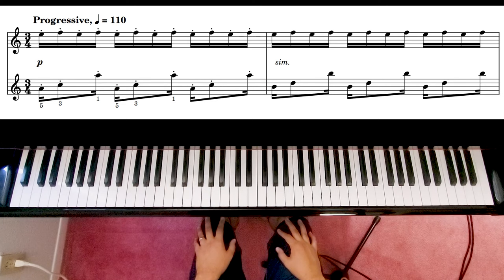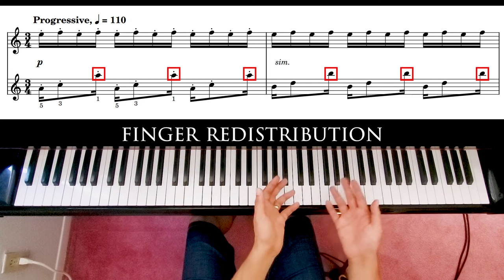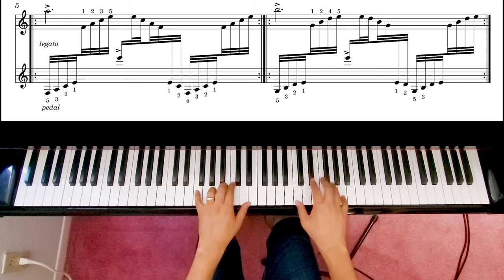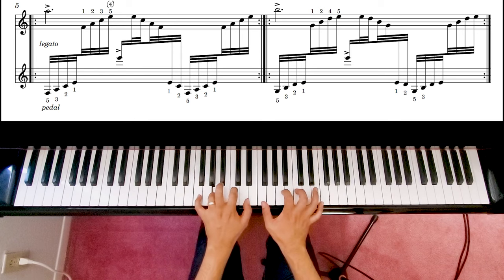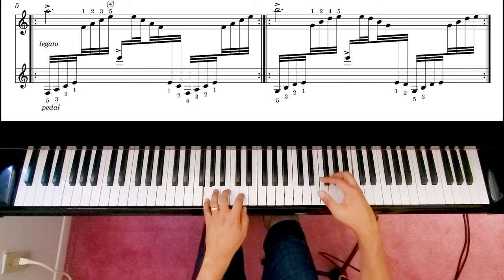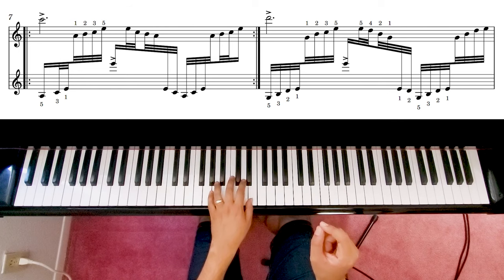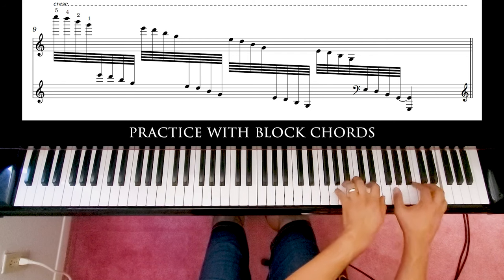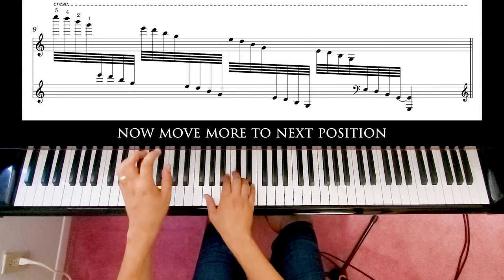How to Play the CORNFIELD CHASE from INTERSTELLAR! | Vlog #30 | Josh.V.Music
This piano version of Hans Zimmer's "Cornfield Chase" from Interstellar has blown up all over social media recently, and here's a guide on how you can play it as well!

Support the arranger! Sheet music